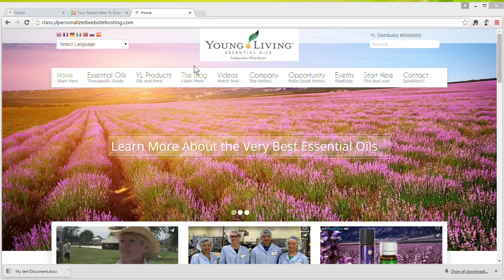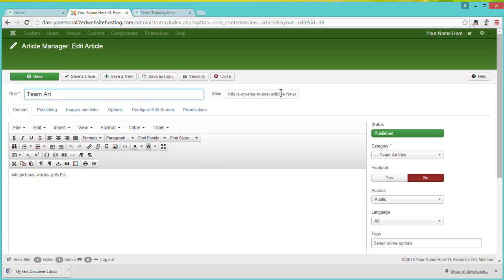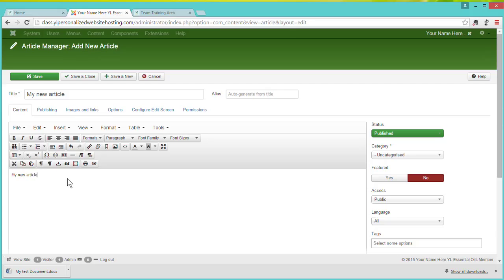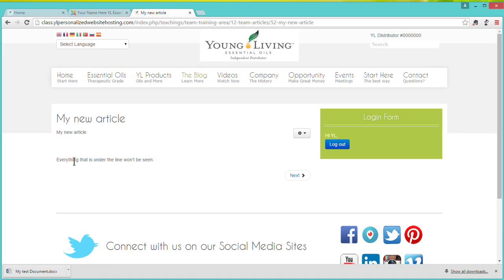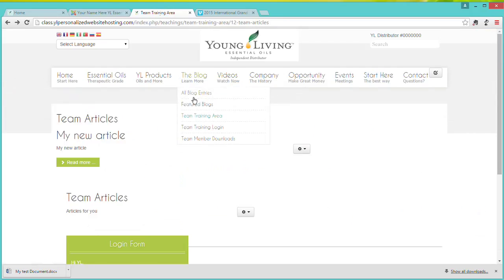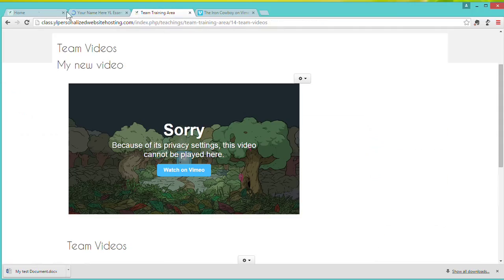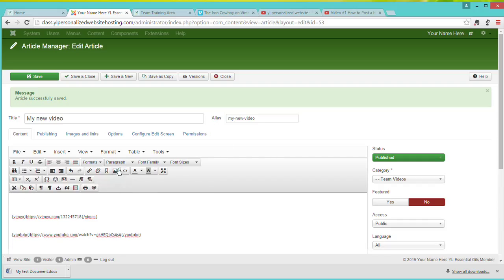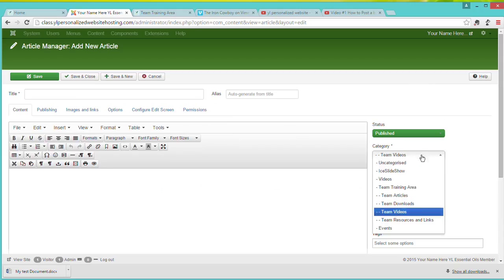Setting up your new YL Personalized Website team training area New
In this video we show you how to set up your new team training area, and how to post an article, video, or graphic into that area for your password protected team area.